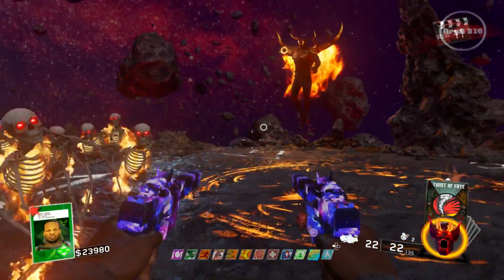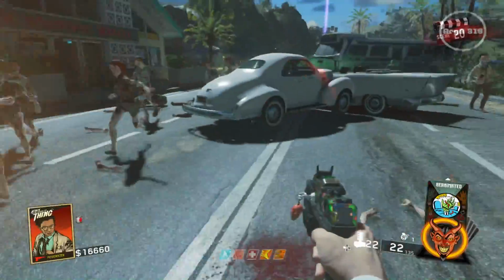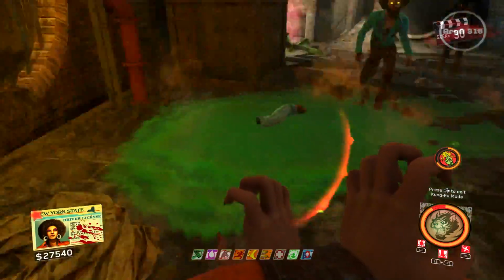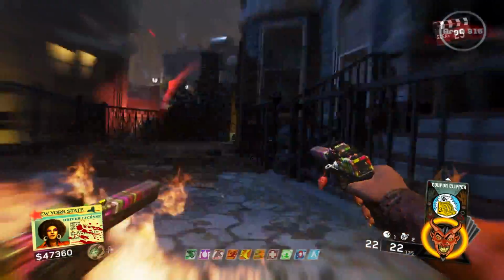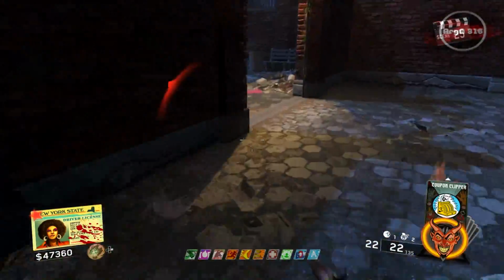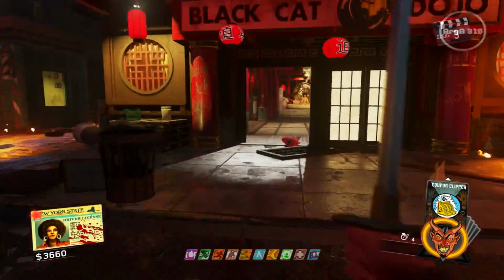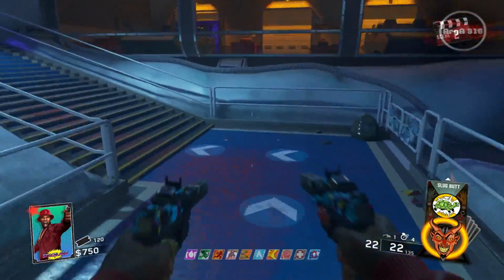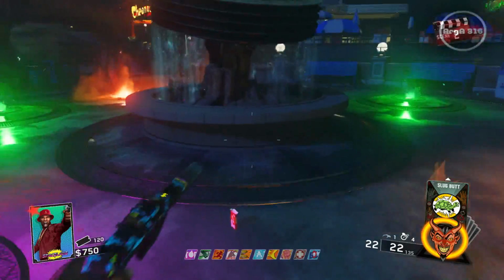INFINITE WARFARE ZOMBIES MAPS RANKED FROM WORST TO BEST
Hey guys sorry I haven't posted in a while I will try to go back to uploading at least twice a week. This is another quick video ranking the zombies maps in Infinite Warfare from worst to best. I hope you enjoyed this video.